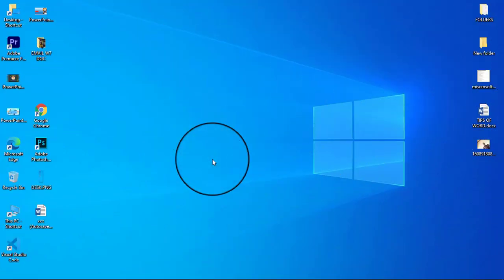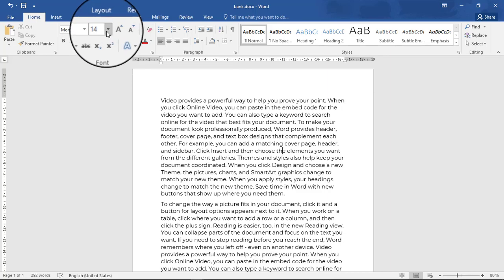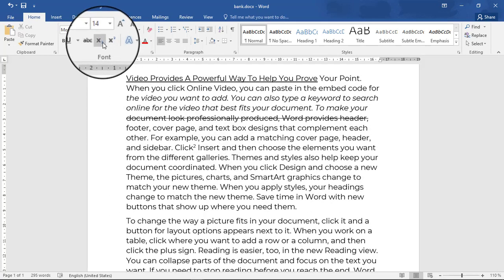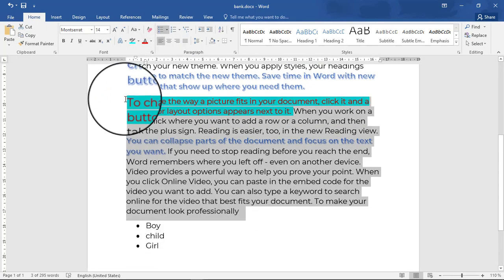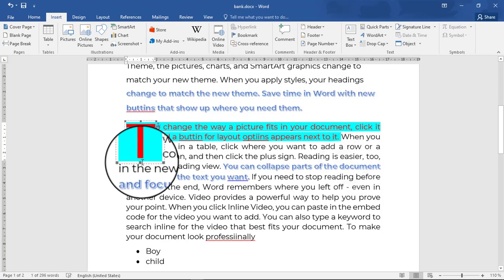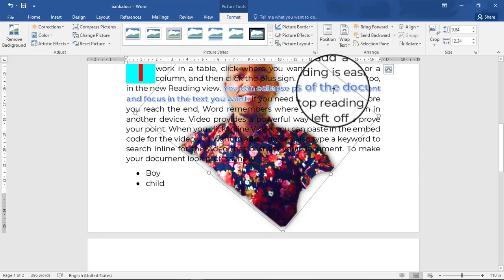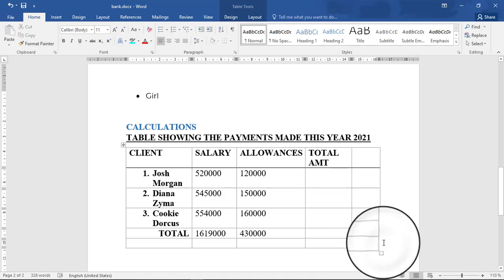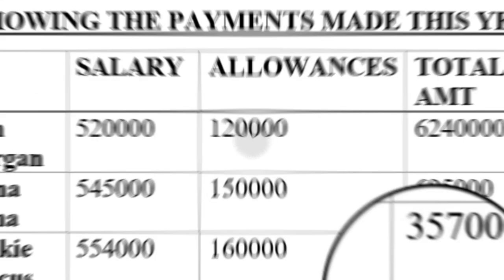Microsoft Word Tips - Lesson One | All You Need To Know | Don't Miss Lesson Two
Learn how to use Word with this step-by-step tutorial.
Follow the Video till the End in order to grasp all of the Tutorial